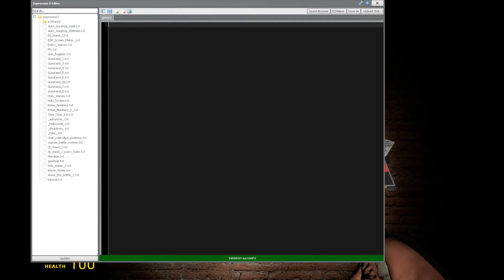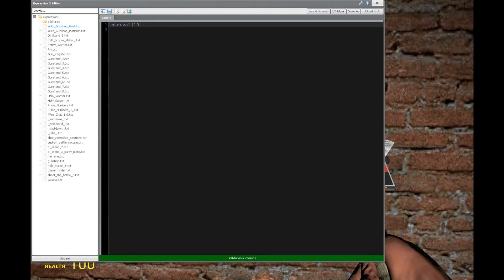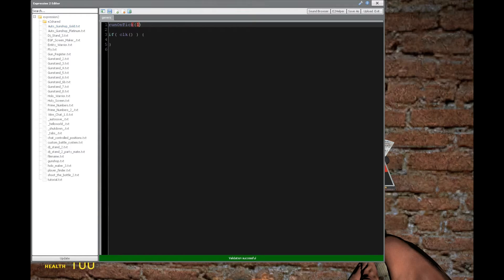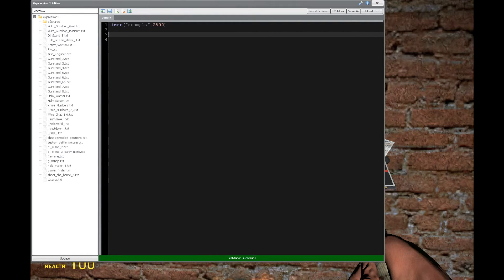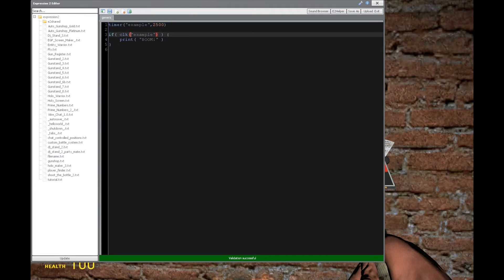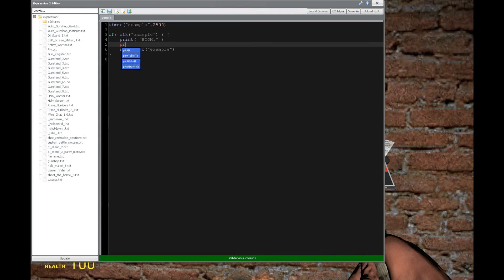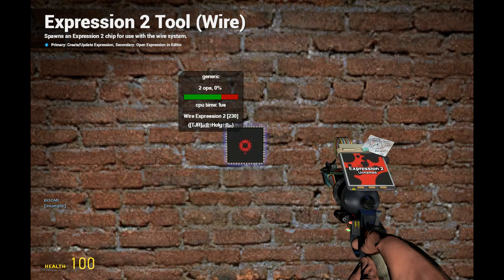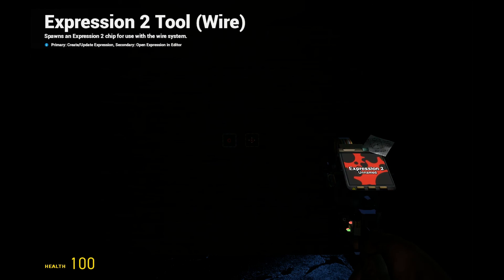[Gmod] Expression 2 Tutorial 18: Timers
In this video you will learn:
-curtime() / realtime()
-clk() / tickClk()
-interval() / runOnClk()
-timer()
-clkName()
-stopTimer()
-getTimers()
-stopAllTimers()